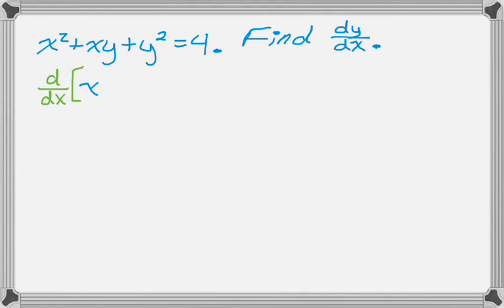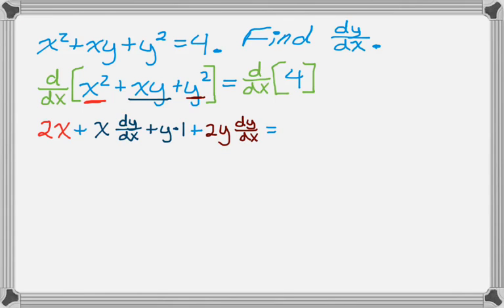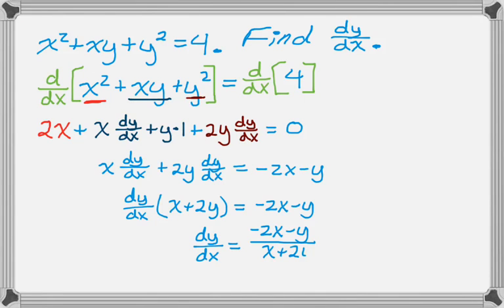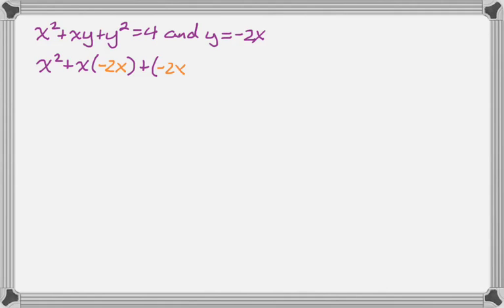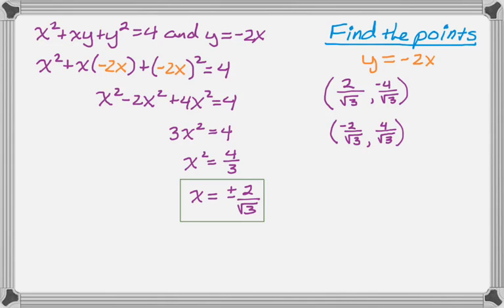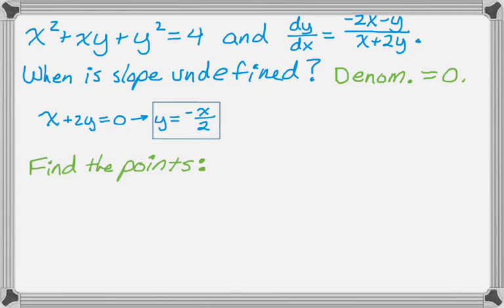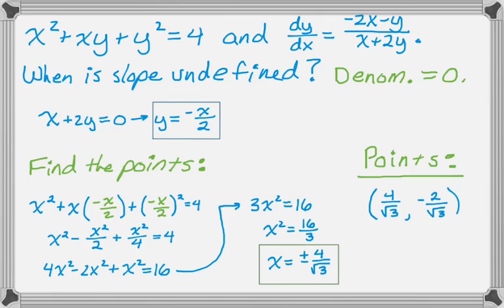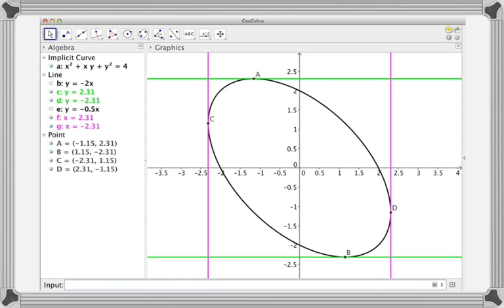Implicit Differentiation - Vertical and Horizontal Tangents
Finding the vertical and horizontal tangent lines to an implicitly defined curve.  We find the first derivative and then consider the cases:

Horizontal tangent line means slope is zero, slope is zero means derivative is zero.  Find the relationship between x and y that makes that happen, substitute into original equation to solve for x and y.

Vertical tangent means slope is undefined; slope undefined means derivative is undefined, which means the denominator of the derivative is zero.